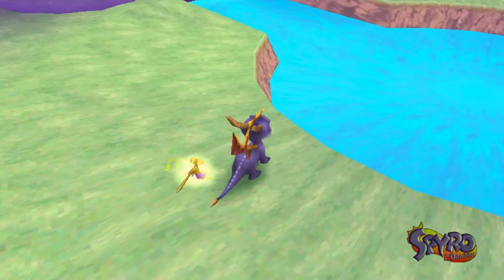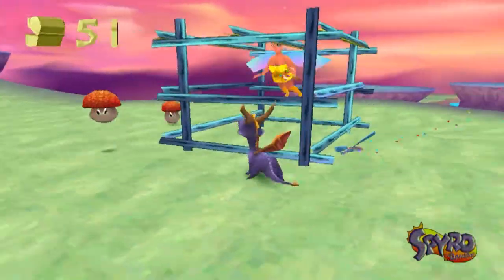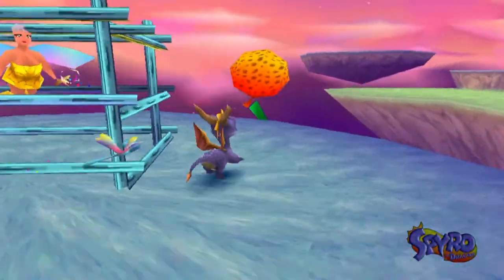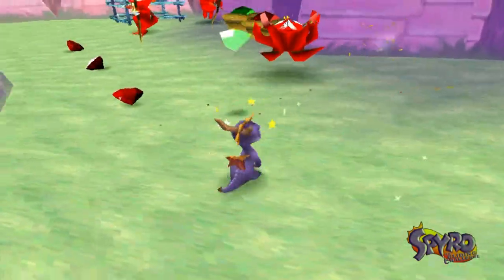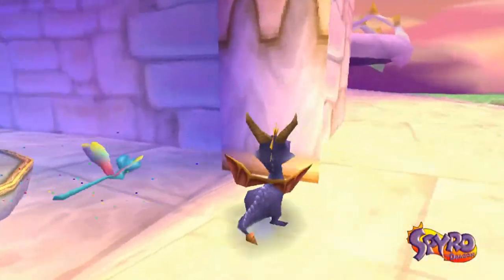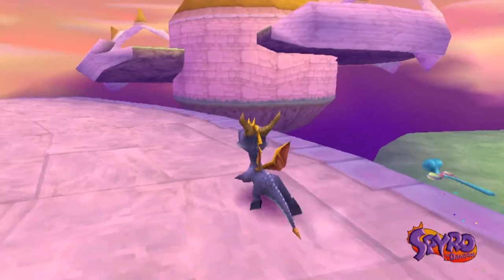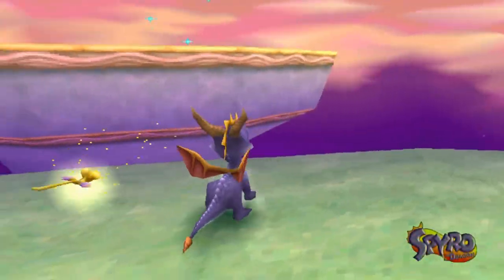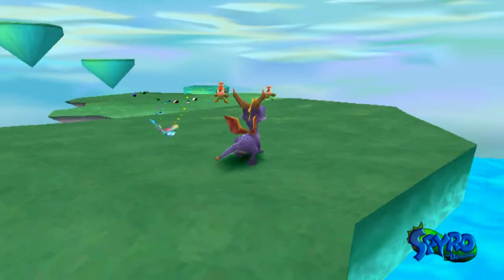Spyro the Dragon: No Gliding Challenge! Part 12: Inflation, Flotation, and Determination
Spyro the Dragon: NO GLIDING CHALLENGE!
For PSX on ePSXe by RJWaters2
Part 12: Balloon Tycoon

In this installment, we take on more disjointed, distant platforms and avoid repaying our debts to the fairies.  Will Spyro ever recover from the helium he inhaled in Part Zero? Check back tomorrow for Haunted Towers!

...IN YOUR DREAMS
*Fulton recoveries away*